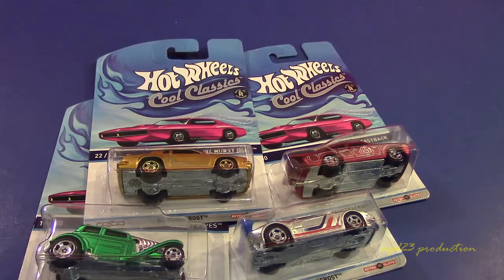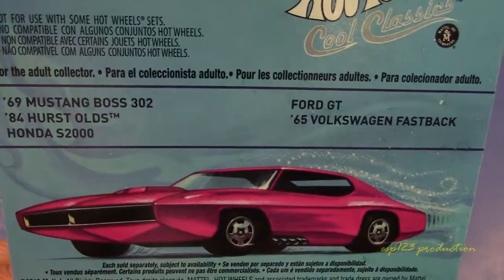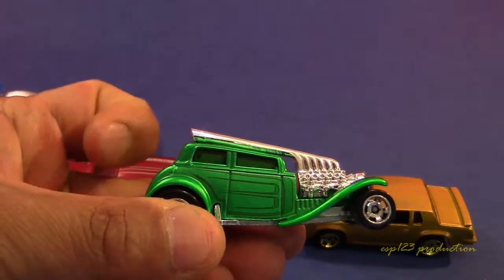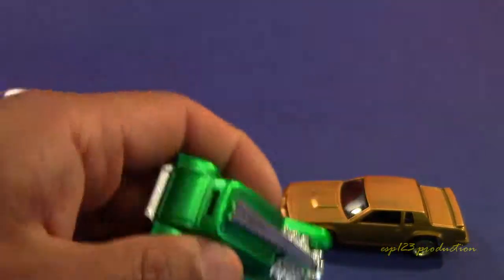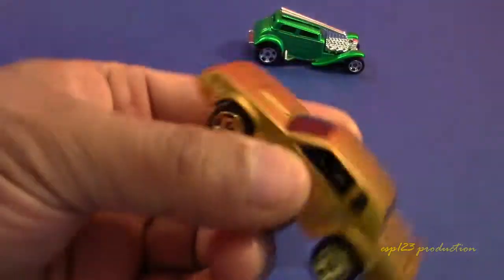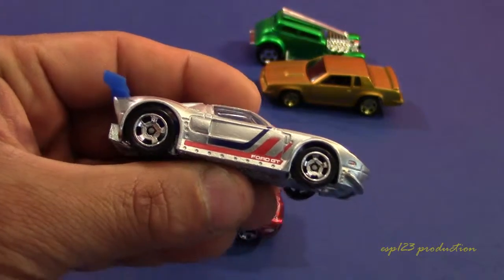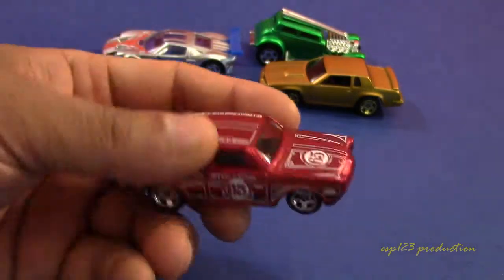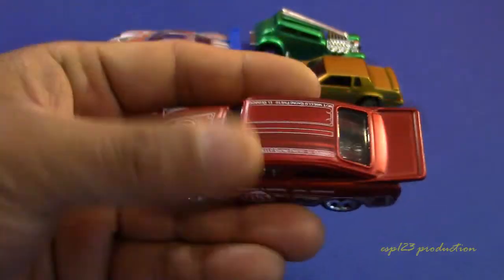Hot Wheels Cool Classics Toy Review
Un-boxing four Cool Classics, the Ford GT, the 65 Volkswagen Fastback, the Straight Pipes and the 84 Hurst Olds.  Very limited in production. Another set in the series should be released this May 2015 or June 2015.  So if you would like to add this to your car collection I would go out and get some.

Monster Jam Western Renegade, Monster Mutt Rottweiler,